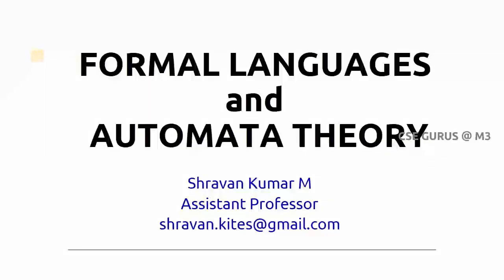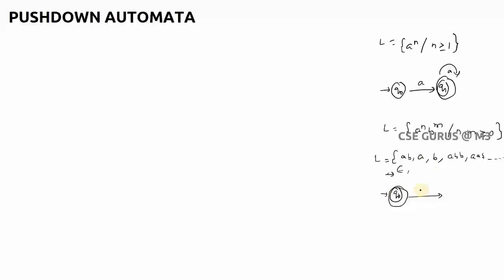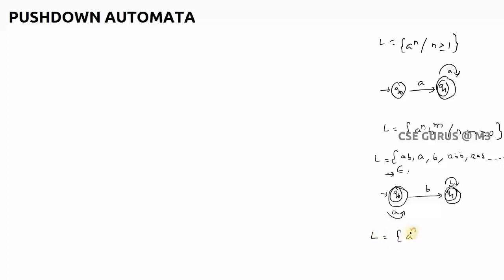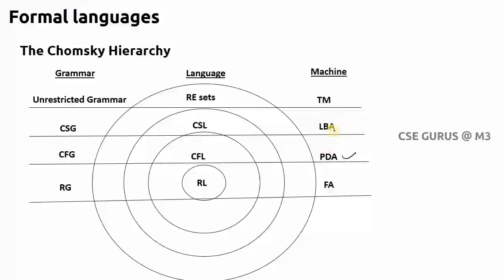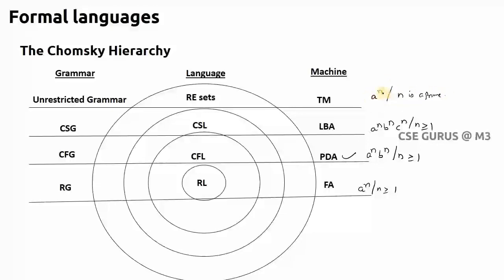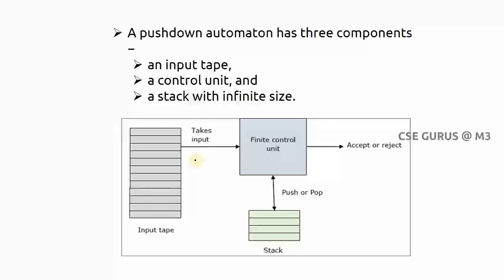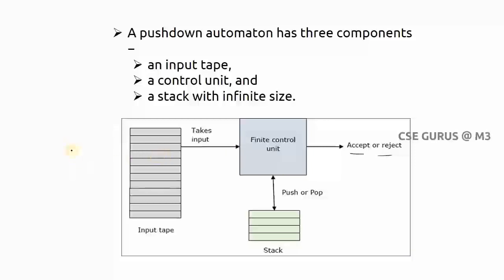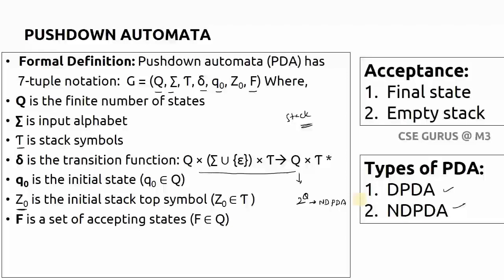11. Introduction to Pushdown Automata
This video introduces Pushdown Automaton with tuple notion.